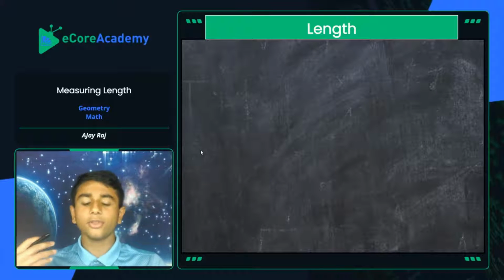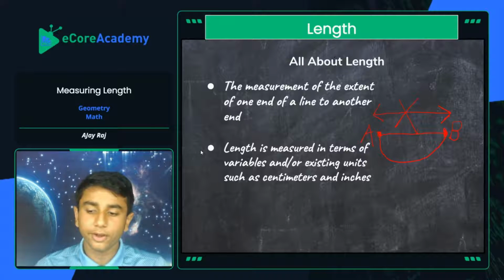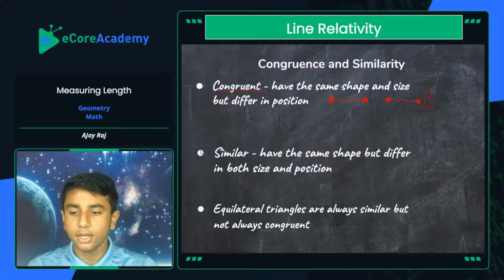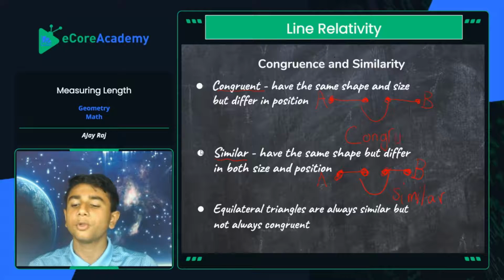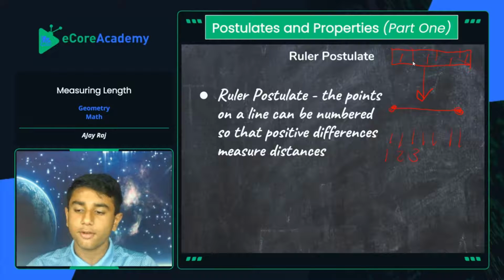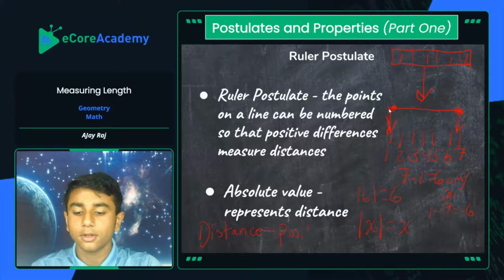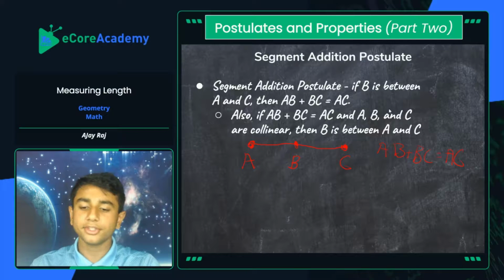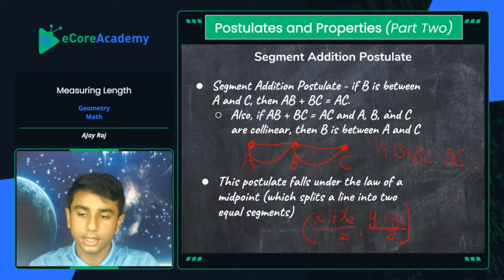Measuring Length | eCoreAcademy | AJay Raj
Hi there, learners! This video is yet another basic lesson on how to measure length in real life and how to describe the properties of length in Geometry. Hope you all enjoy! We are trying to get the word about eCoreAcademy to expand the community and help as many students as possible; you could help us do just that by sharing your experiences with the channel! Love you all and your unending support. :)